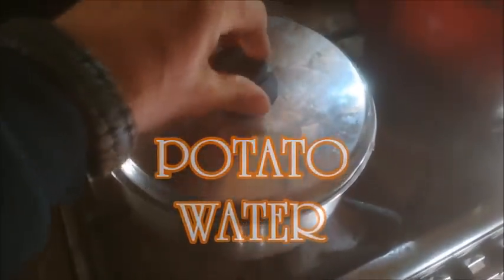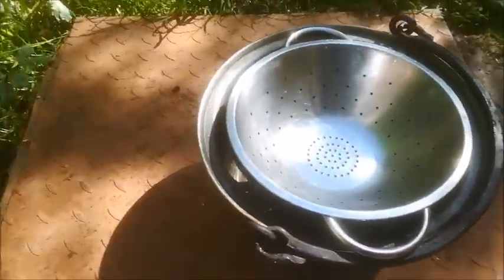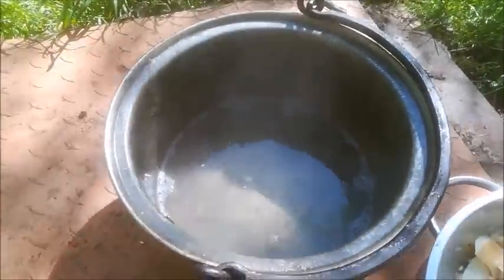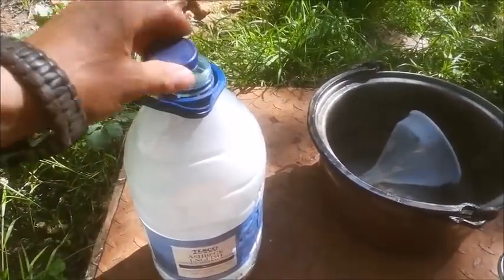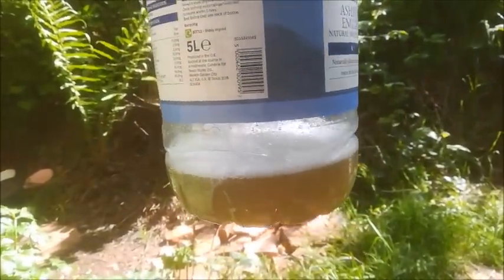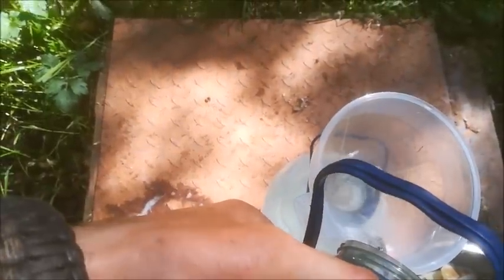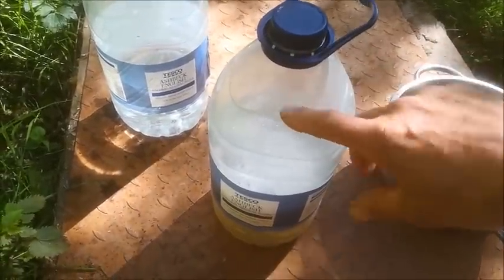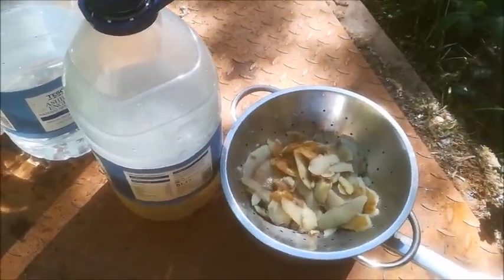POTATO WATER uses and benefits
Don't throw away the water from boiling potatoes, it has many nutrients ,  potassium, Vitamin C, Calcium , Iron, Thiamin , Riboflavin , Vitamin B6, Niacin, Magnesium , Phosphorus, Zinc ,Copper
Pantothenic Acid, see how to get the benefits of these nutrients into our plants and food